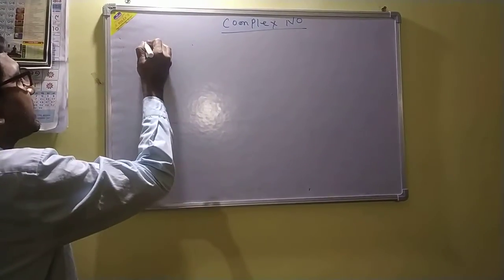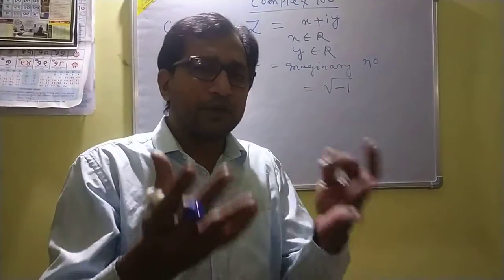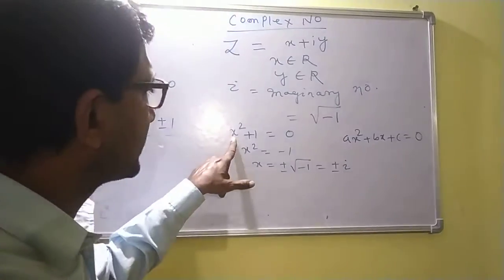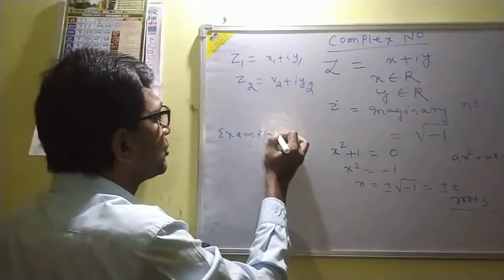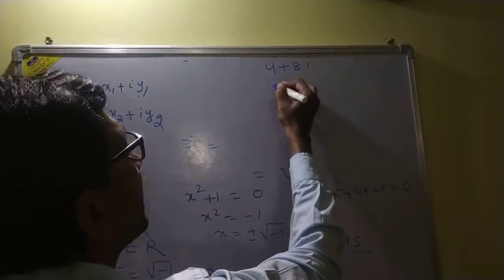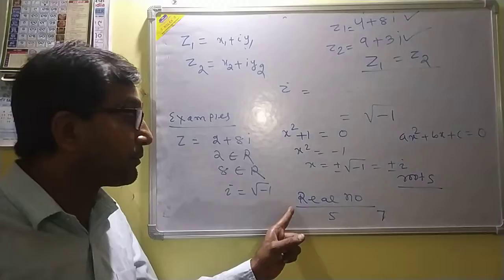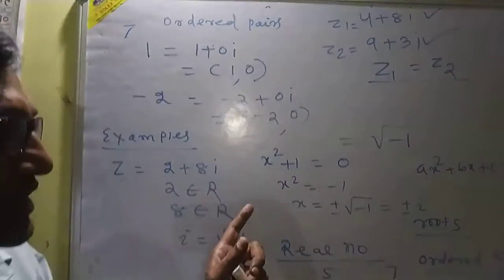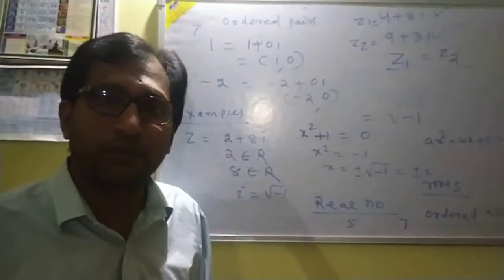Introduction of Complex Number